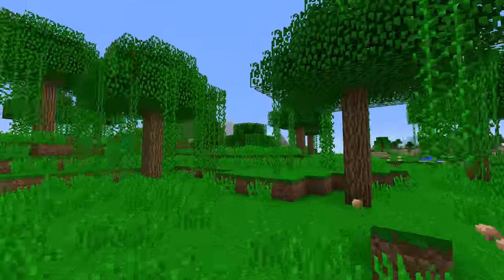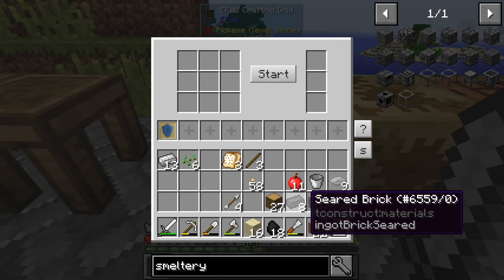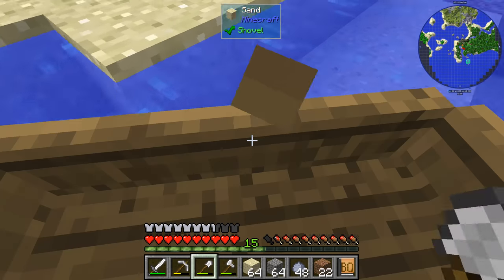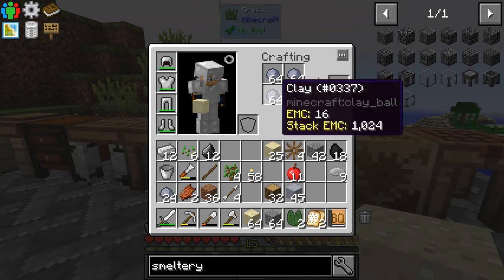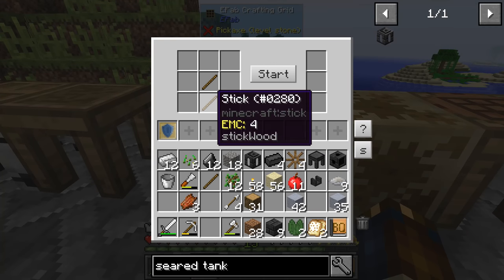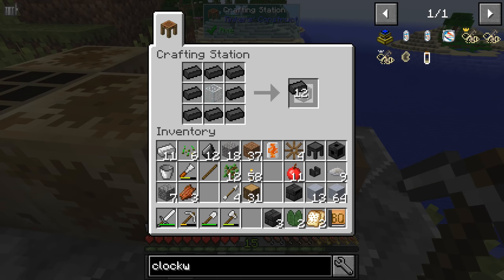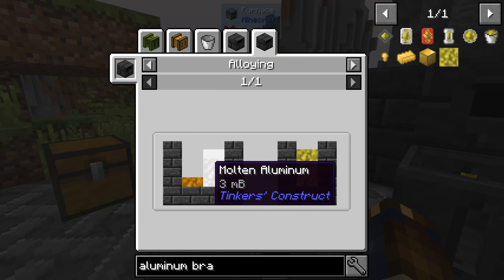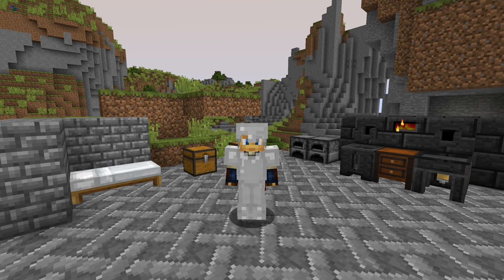Minecraft FTB Continuum - Episode 3: Clay Hunt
Time to bite into the Smeltery things... which, considering how things have been this far, could take quite a while!